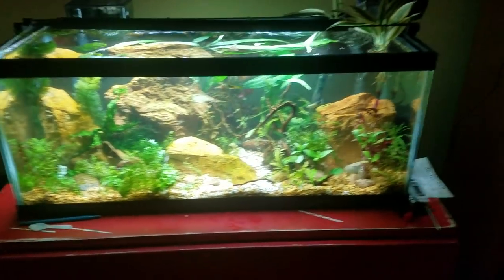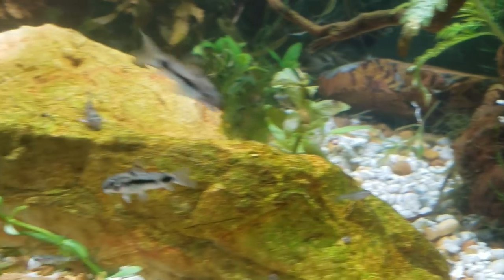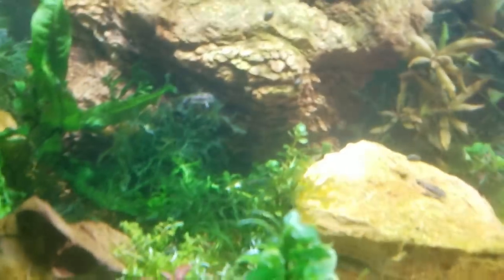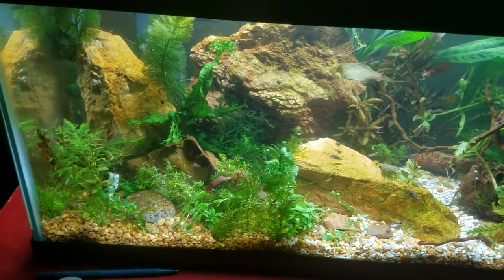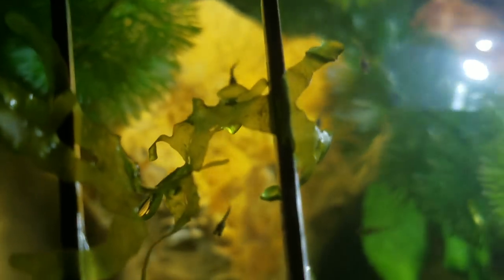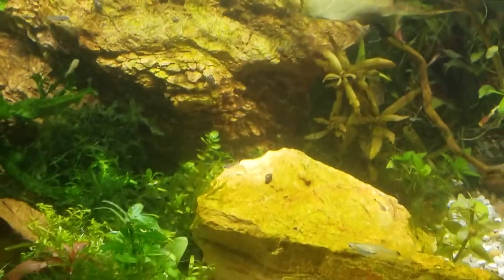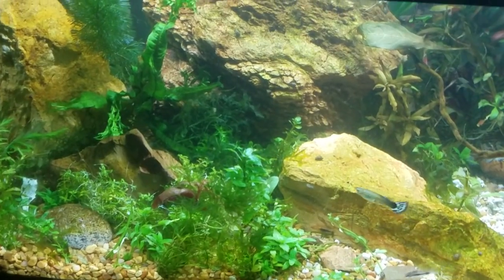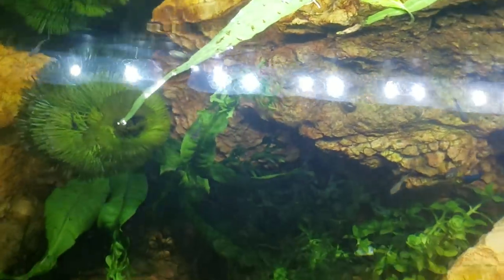Susswassertang Facts- The Plant That Never Ages : "Sußwassertang" Perfect for Shrimp, & Fry Cover!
This video is an overview of the history and scientific information that we have on the plant known as Susswassertang. It is an odd case of us Aquascrapers and hobbyist, massively popularizing a plant before the Scientific Community can decide what to label it as, or even a name for it.
      Not only can't they decide which species it is, they couldn't decide if it was a liverwort, a moss, a fern or its own family of "freshwater seaweed" ( which is the plant's name in German). Spoiler alert it's technically an aquatic fern...and one Hell of am interesting one!

It's an ancient plant as old or older than the dinosaurs, and it will likely be here long after we humans are. In fact, it may not even age!

So if you'd like to know a little bit more about this plant and it's amazing properties, how it's being used as a biodegradable plastic, how easy it is to grow in your tank, and incredible facts such as self-replication and the plant survives while only consisting of one cell wall of thickness on each "leaf".

So take a moment to sit back and marvel at the beauty and protective fern in your tank, known as susswassertang!